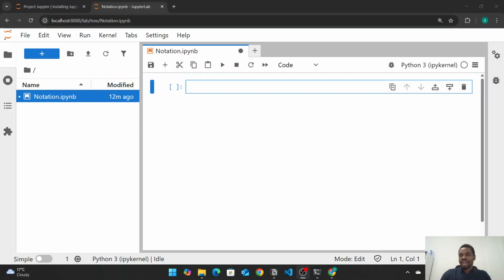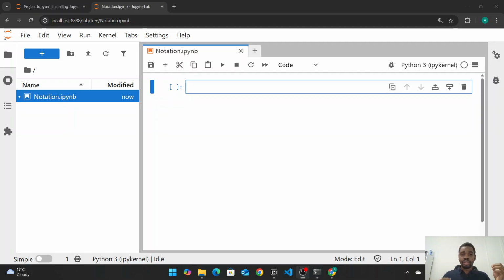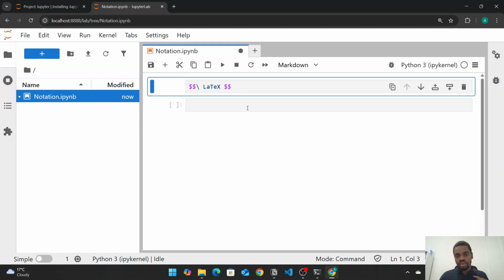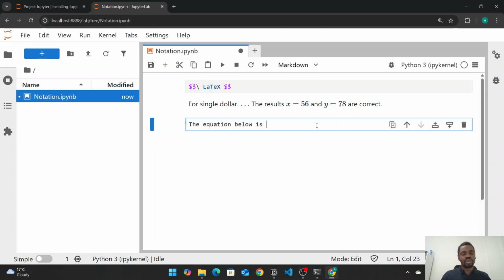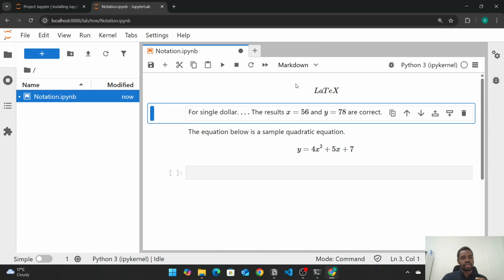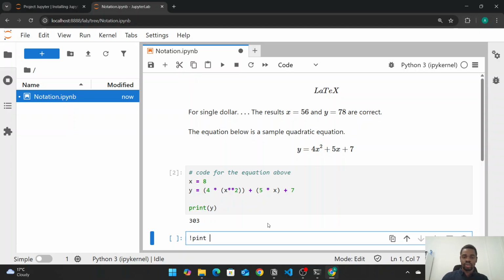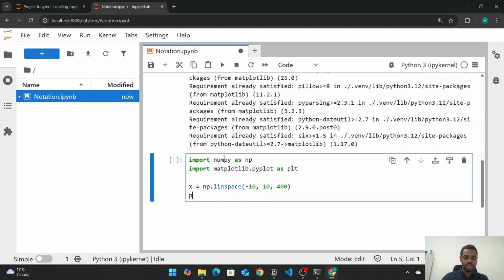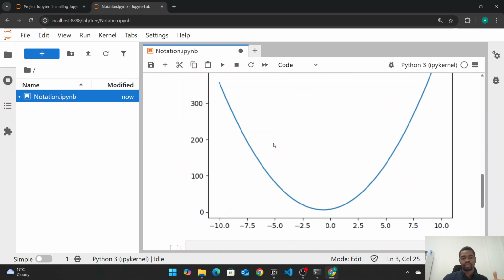Mathematical Notation on the web and Jupyter Notebook